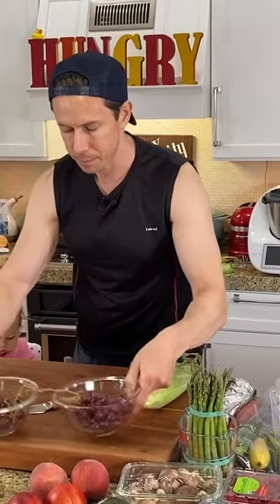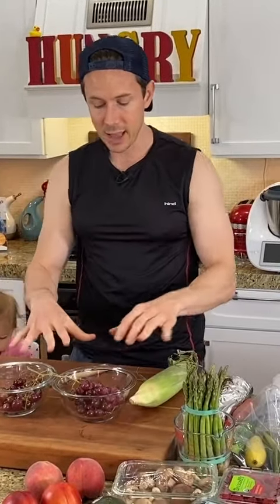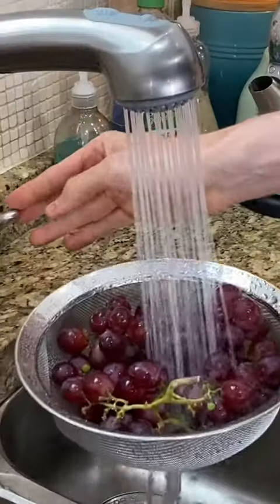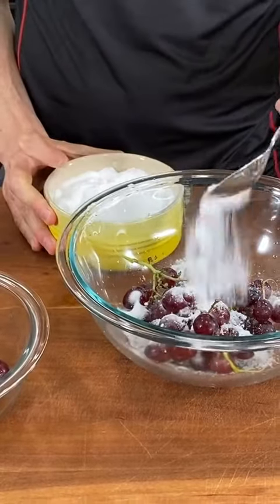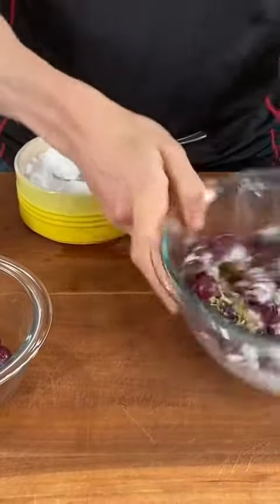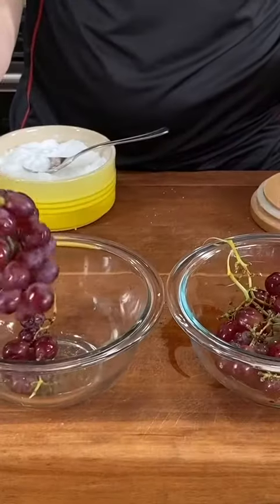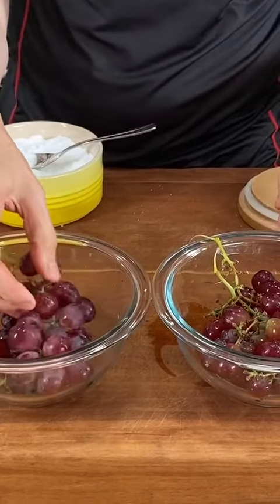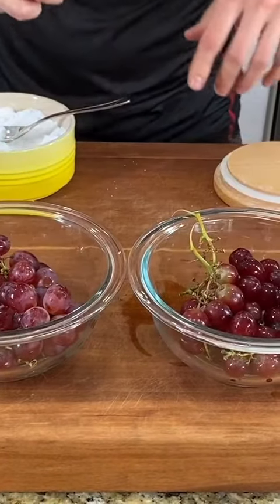food The BEST WAY to wash grapes! 🍇